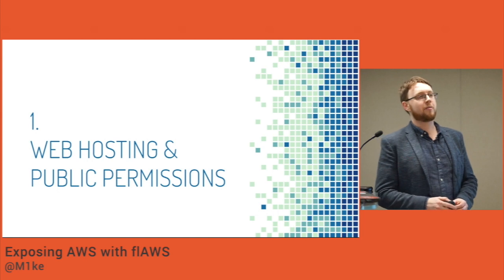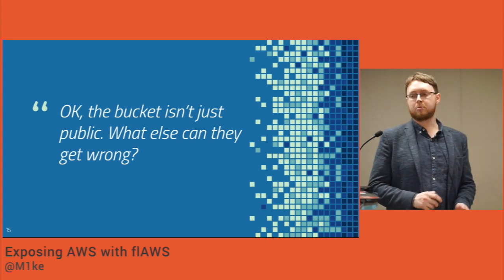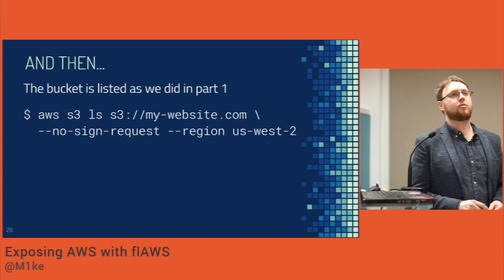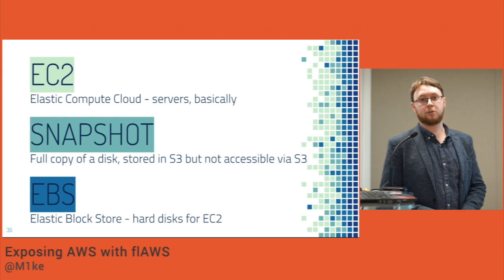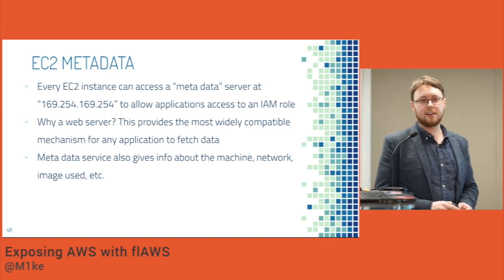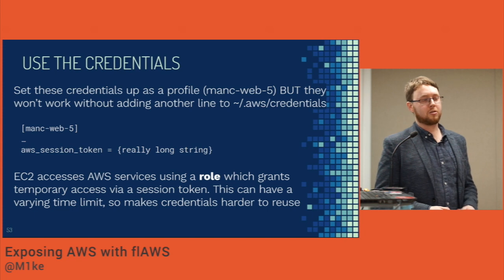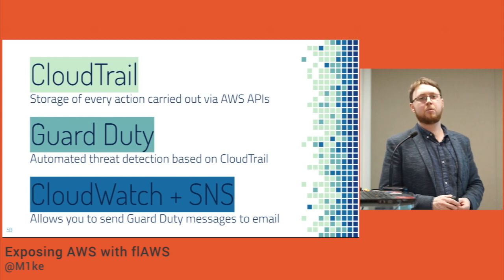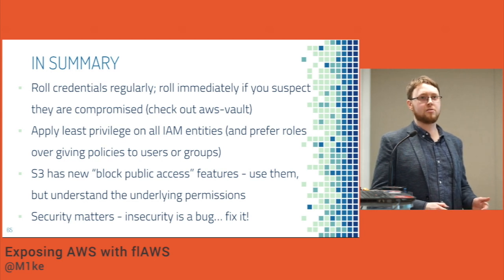Exposing AWS with flAWS - Mike Lehan - Manchester Web Meetup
Mike Lehan joined Manchester Web Meetup to speak about Exposing AWS with flAWS.